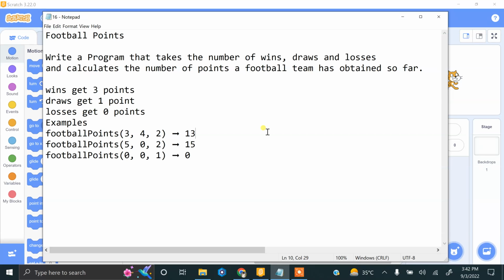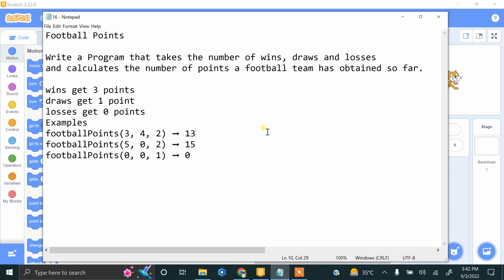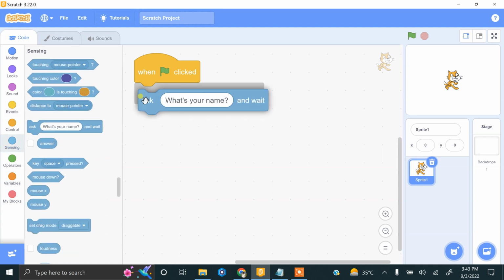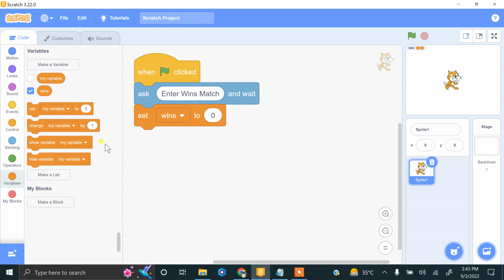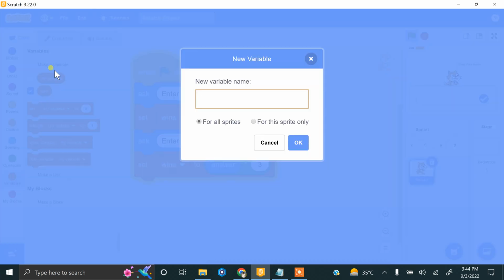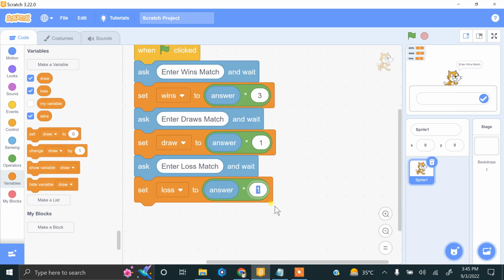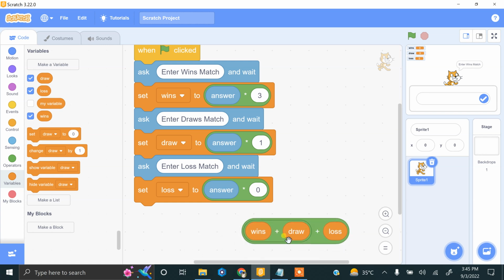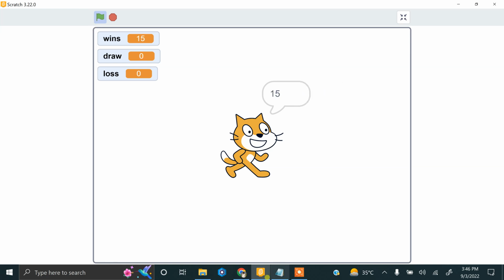11# Football Points | Scratch Coding Practices & challenging Tasks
Create a Code that takes the number of wins, draws and losses and calculates the number of points a football team has obtained so far.

wins get 3 points
draws get 1 point
losses get 0 points
Examples
footballPoints(3, 4, 2) ➞ 13
footballPoints(5, 0, 2) ➞ 15
footballPoints(0, 0, 1) ➞ 0